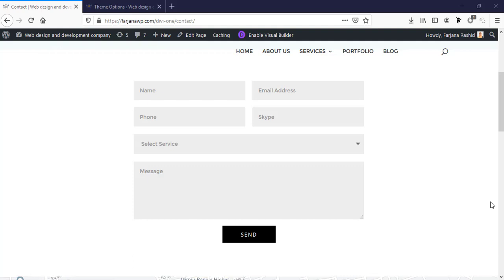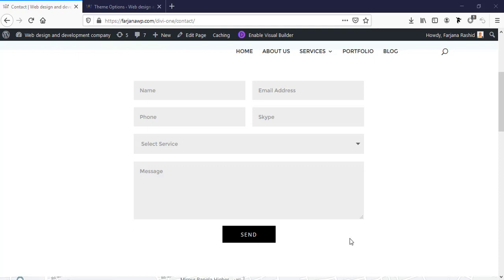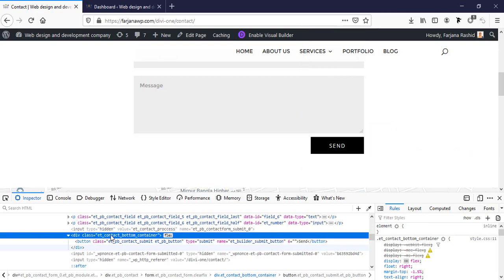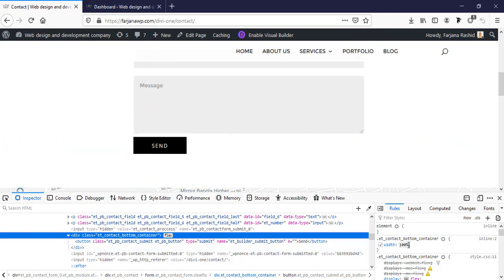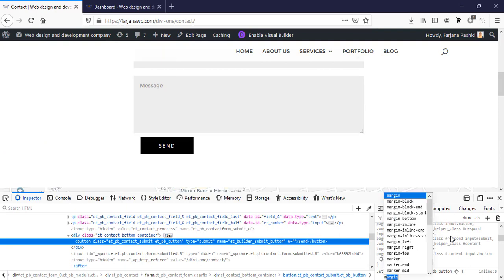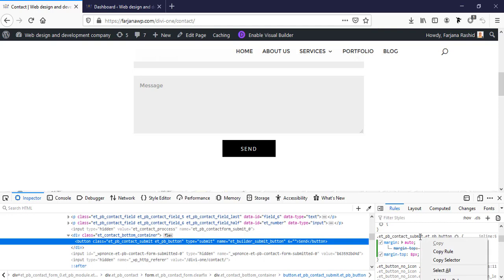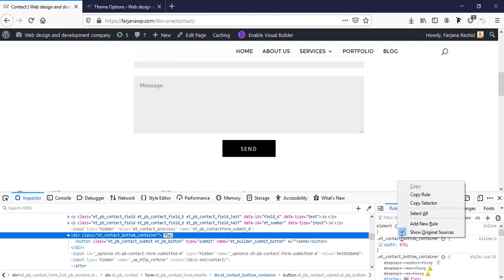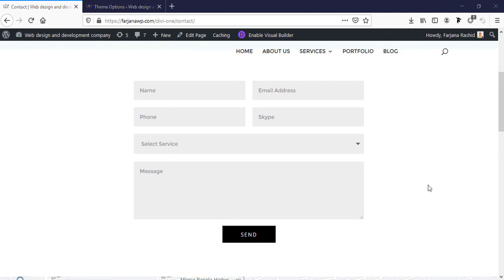How to make divi contact form submit button center aligned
In this tutorial I will show you how to make divi contact form submit button center aligned.